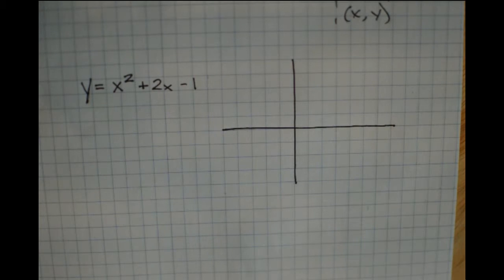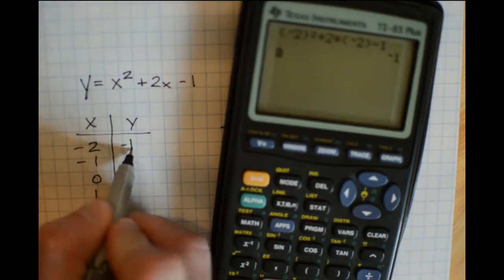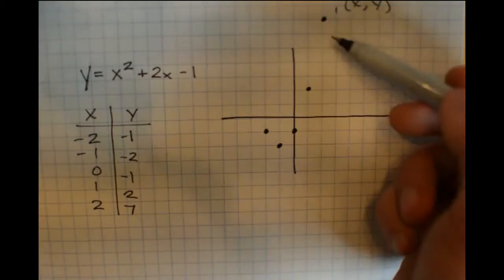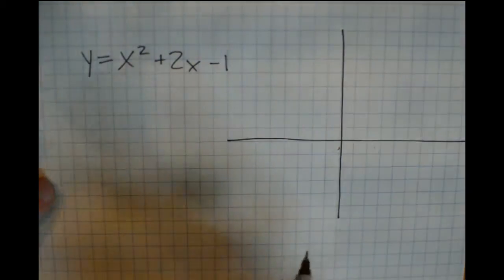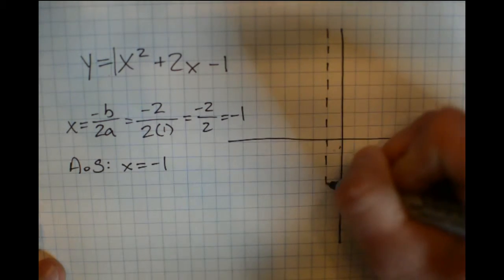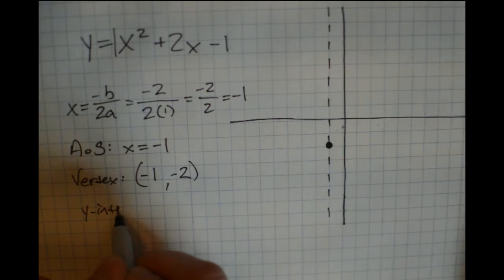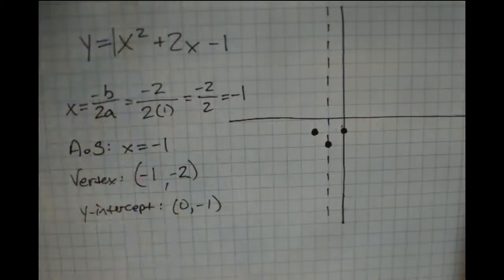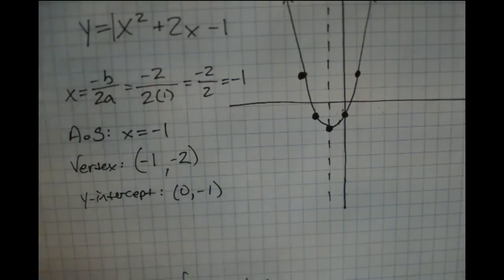Algebra - Graphing Quadratic Functions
An explanation of a couple ways to sketch a graph of a quadratic function: using an x/y table, and by finding important features (axis of symmetry, vertex, y-intercept).